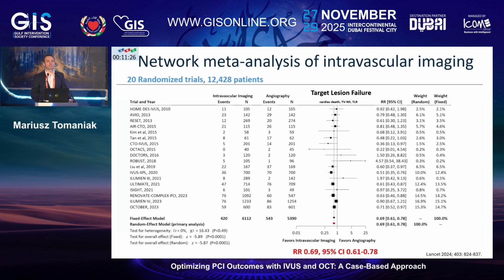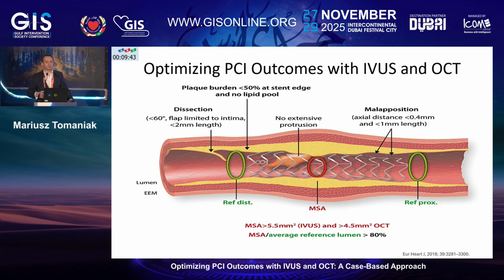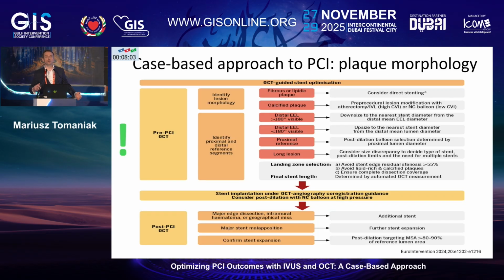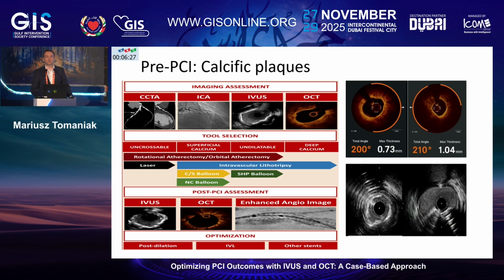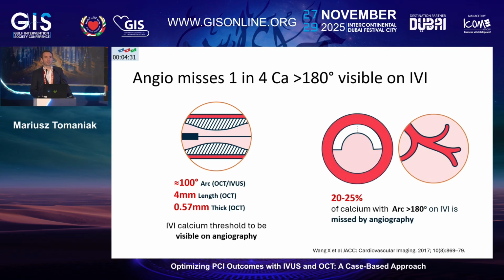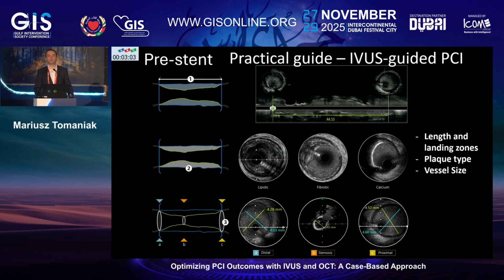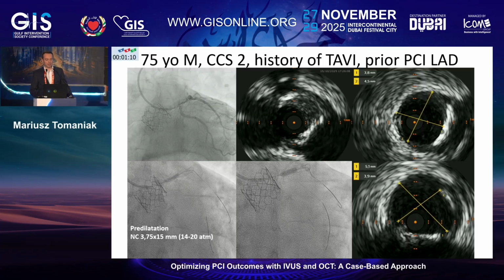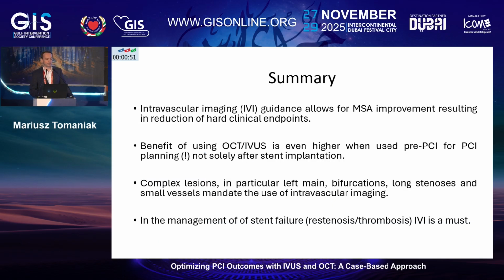05 Optimizing PCI Outcomes with IVUS and OCT A Case Based Approach Mariusz Tomaniak